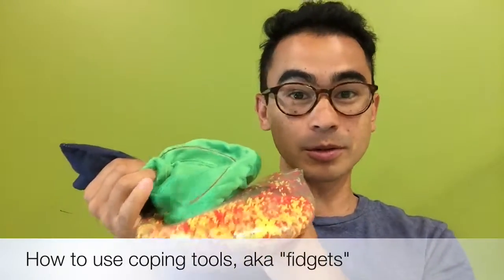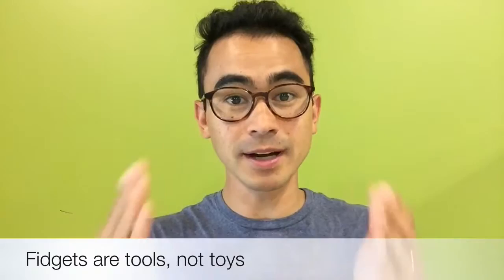ProTips: How to use Coping Tools, AKA fidgets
Hey! Welcome to ProTips where you put more into and get more out of serving in Kids' Club. Today's Topic: How to use coping tools, aka "fidgets."

Big idea: Fidgets are tools, not toys. Tip 1: Use what's already in the room. Tip 2: Keep it on the down-low. Tip 3: Set clear expectations.

By using what's already in the room, keeping it discrete and setting clear expectations, you're helping every kid to stay focused.